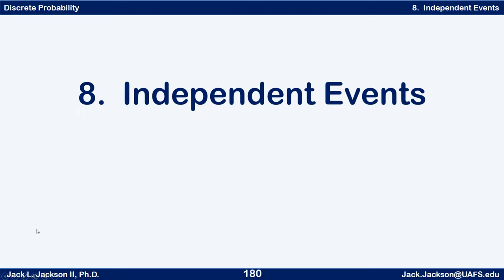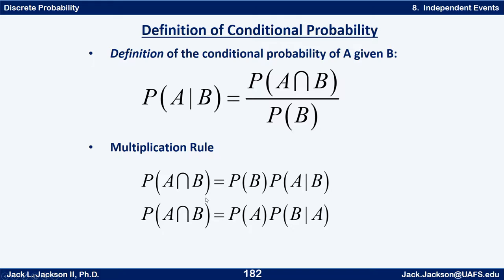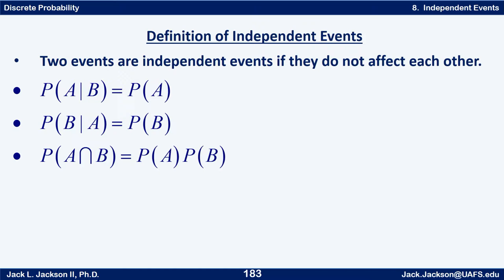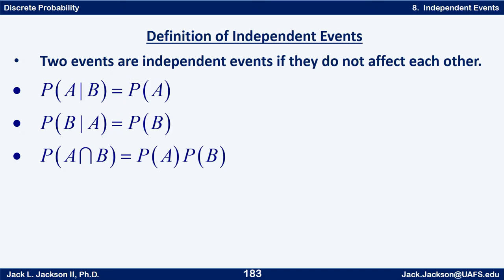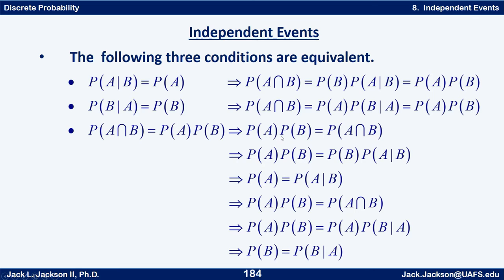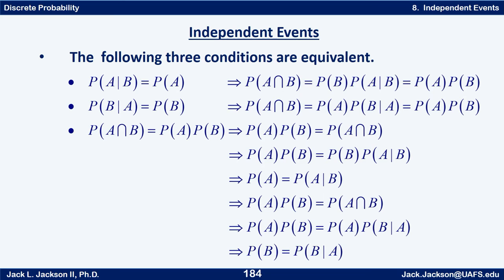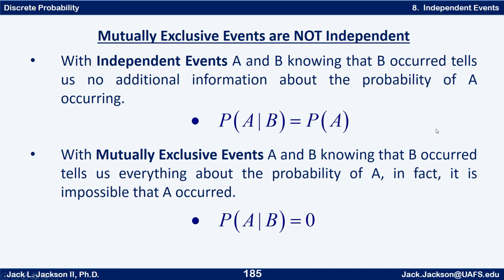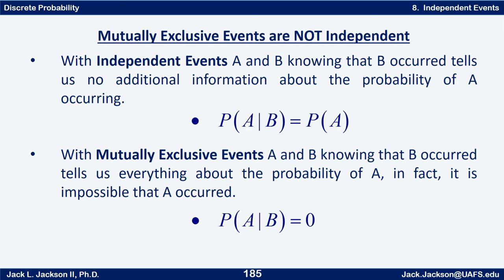Statistics 2.8.1 Definining Independent Events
We define independent events and look at multiple equivalent algebraic expressions for it.